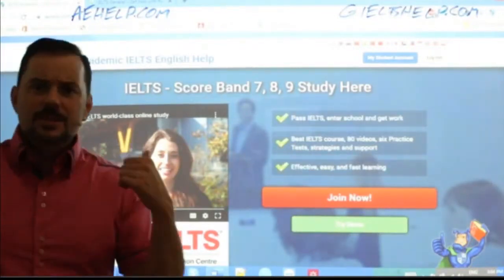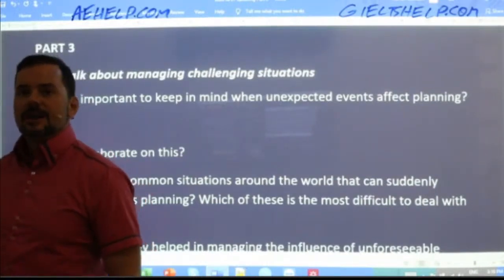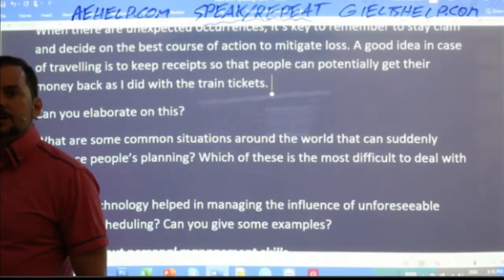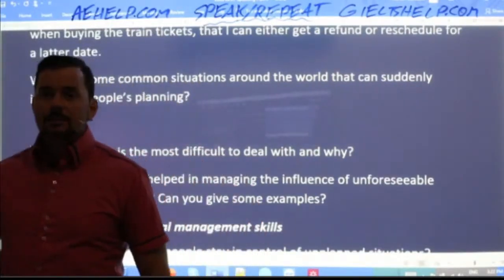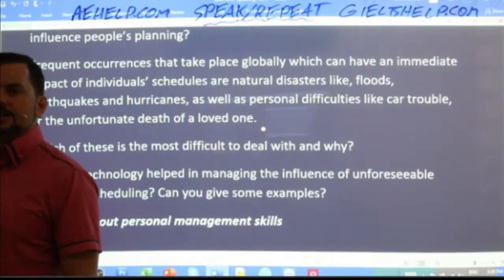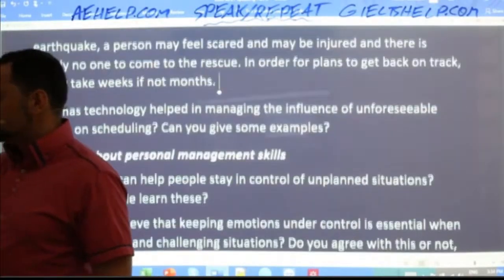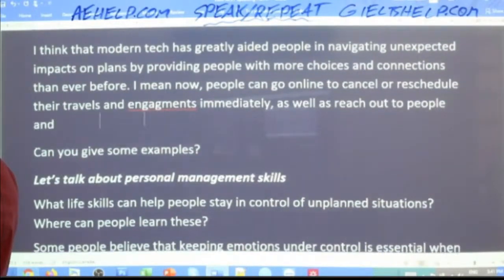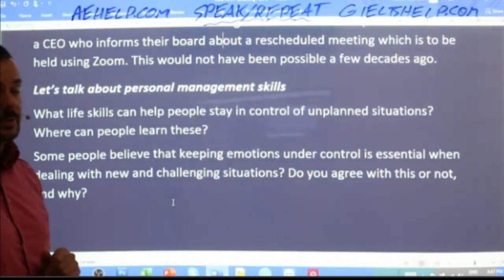IELTS Live - Speaking Part 3 - Finishing with Band 9